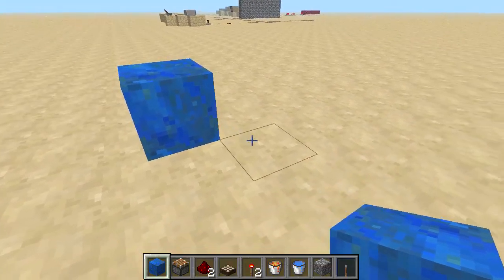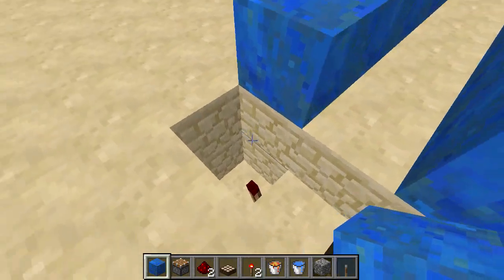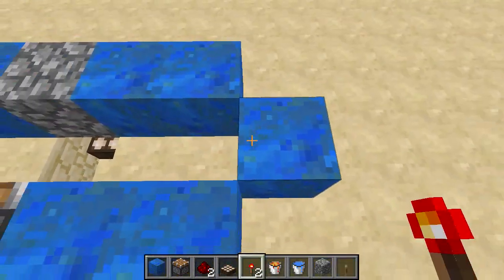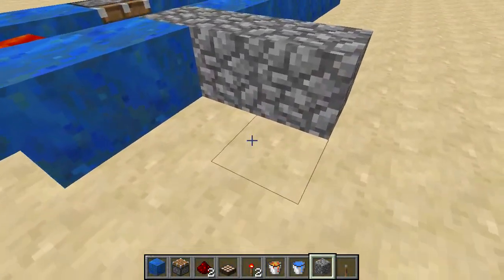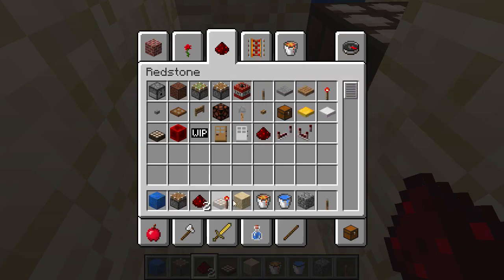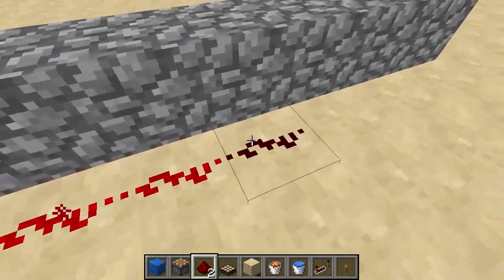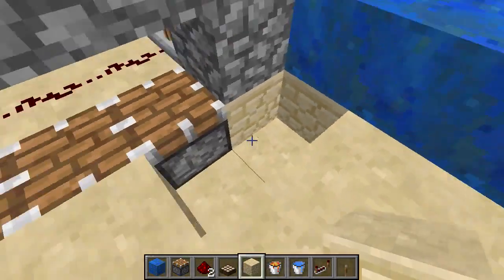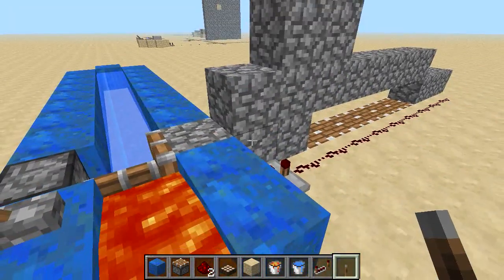Daylight Detector Cobble Stone Generator 13w01b snapshot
Using the Daylight Detector to trigger the cobblestone movement, i created a slim design for cobblestone generation.